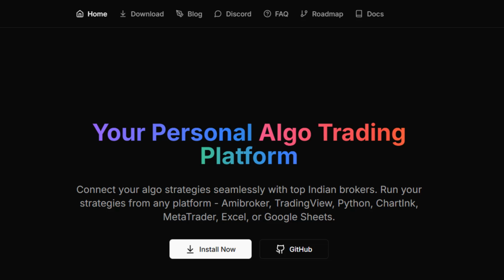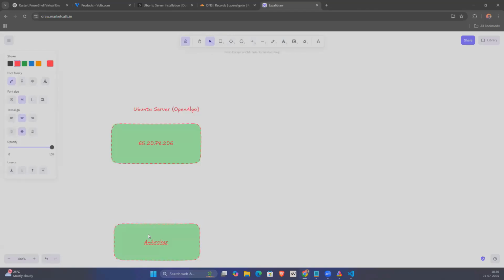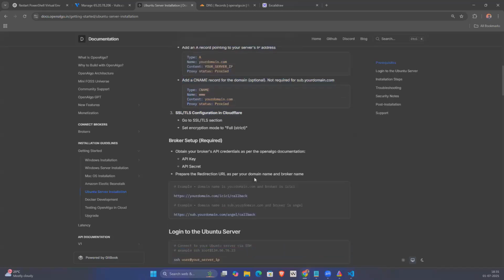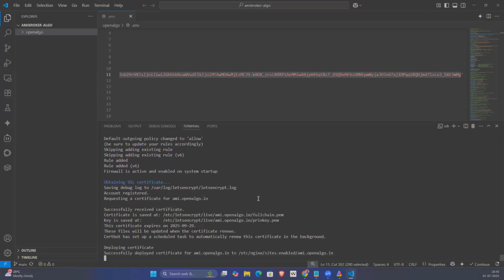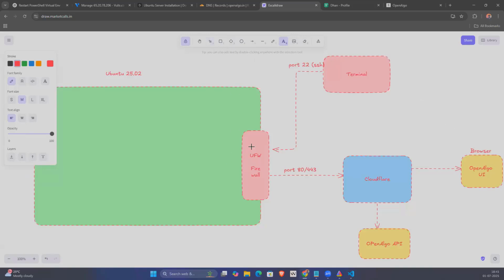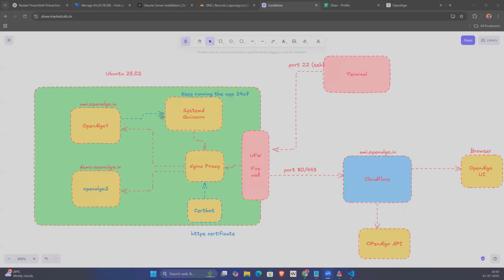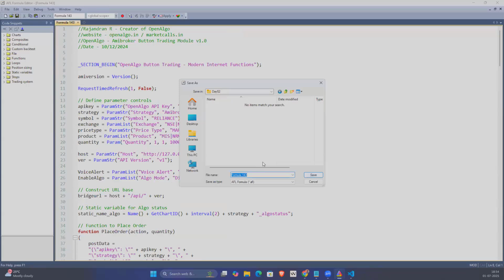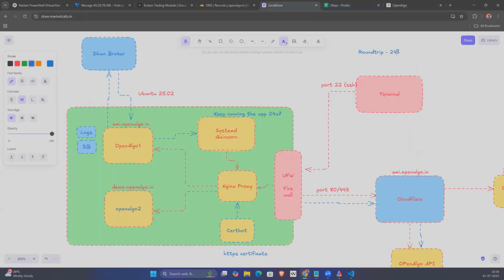Ubuntu Server Installation and OpenAlgo Architecture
In this comprehensive tutorial, we walk you through the complete process of installing and self-hosting the OpenAlgo platform on an Ubuntu server. This guide is perfect for traders who want full control over their personal algo trading setup, running it 24/7 on a reliable cloud VPS.

We'll start from scratch, deploying a fresh Ubuntu server on Vultr, connecting it to a custom domain using Cloudflare, and running the OpenAlgo installation script. But we don't stop there! The second half of the video features a deep dive into the underlying server architecture, explaining exactly what happens behind the scenes. Understanding these components is crucial for troubleshooting and managing your instance effectively.

🕒 TIMESTAMPS:
00:00 - Introduction & What We'll Cover
00:24 - Deploying an Ubuntu Server on Vultr
01:05 - Choosing Server Specifications (CPU, RAM, OS)
02:45 - DNS Setup with Cloudflare (Creating the A Record)
04:23 - High-Level Architecture Explained (Whiteboard Session)
08:29 - Logging into the Server via SSH
10:04 - Running the OpenAlgo Installation Script
14:41 - Final Deployment & First-Time Login
15:00 - Initial Admin Account Setup
15:28 - Connecting Your Broker (Live Demo with Dhan)
15:34 - Detailed Ubuntu Architecture Components
27:54 - Testing the Deployed Instance with AmiBroker

💡 What You'll Learn in This Video:

How to deploy a high-performance cloud VPS on Vultr in the Mumbai data center.
How to configure a custom domain and subdomain using Cloudflare's DNS.
The step-by-step process of installing OpenAlgo on Ubuntu using the official shell script.
A detailed explanation of the key components that make your installation work:
Nginx: As a reverse proxy to handle web traffic.
UFW (Uncomplicated Firewall): To secure your server ports.
Systemd & Gunicorn: To ensure your OpenAlgo application runs 24/7, even after a reboot.
Certbot: For automatically generating and renewing free SSL/HTTPS certificates.
How to connect AmiBroker to your newly hosted OpenAlgo instance.

This video provides the knowledge you need to confidently manage your own secure, private, and powerful algo trading platform.

Have questions or running your own setup? Share your experience in the comments below!